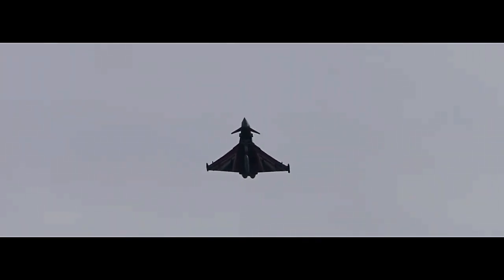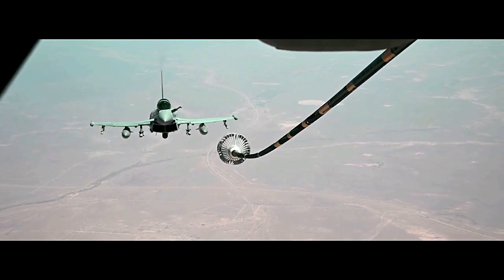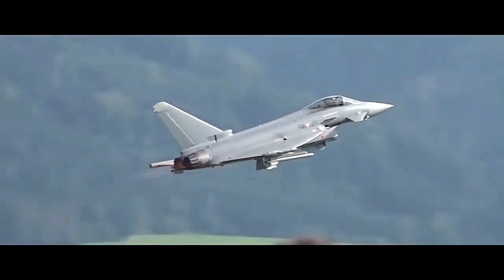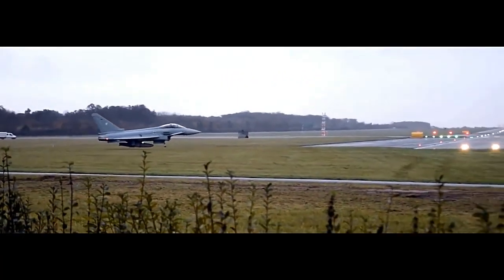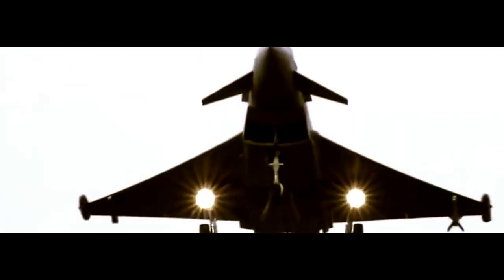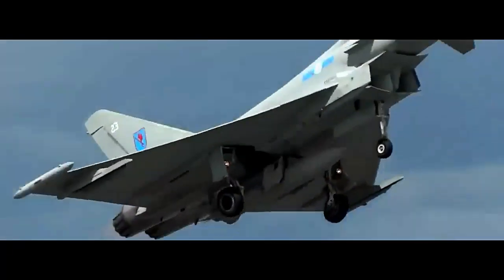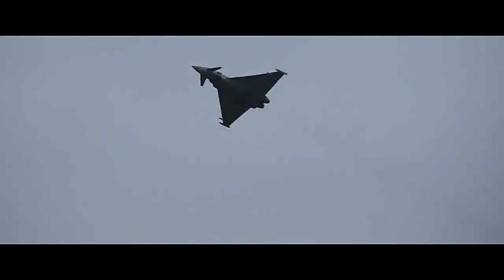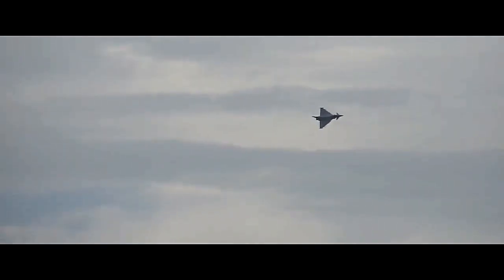Eurofighter Typhoon, what you know about This Most capable and Agile Fighters Aircraft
Eurofighter Typhoon

aircraft carrier

aircraft

ultralight aircraft

aircraft investigation

military aircraft

van's aircraft

aircraft carriers
aircraft mechanic
experimental aircraft
chinese aircraft carrier
evtol aircraft
aircraft engine
flying aircraft carrier
rc aircraft